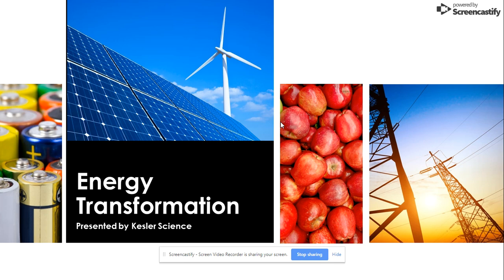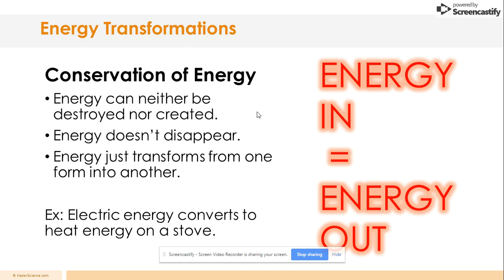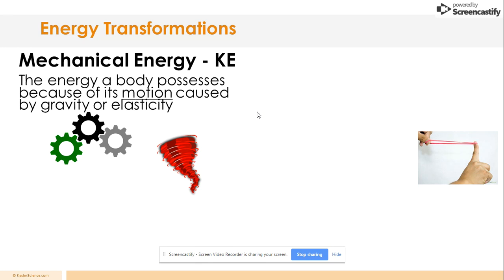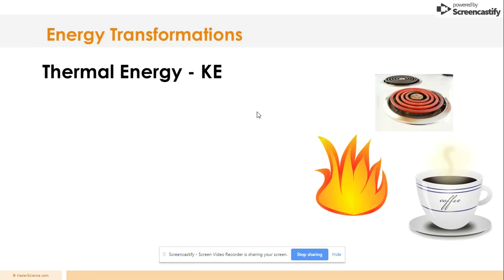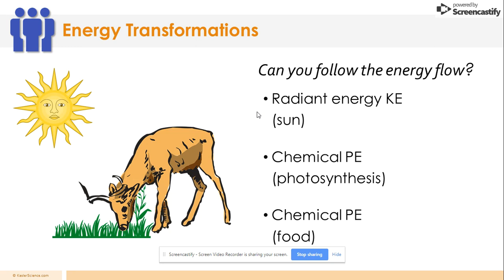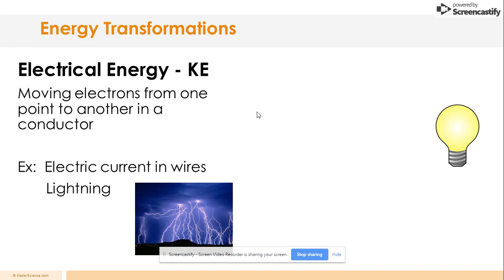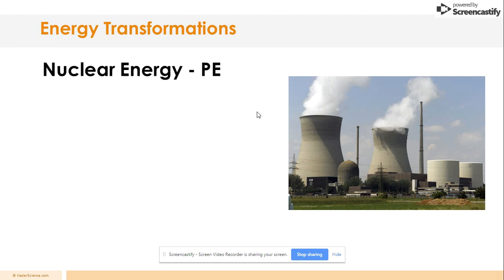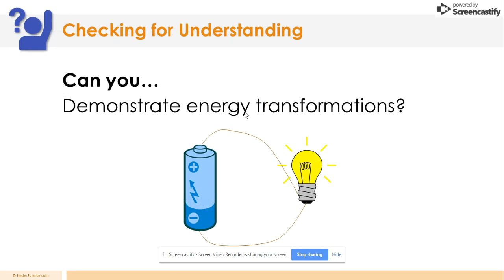Things you need to know about energy